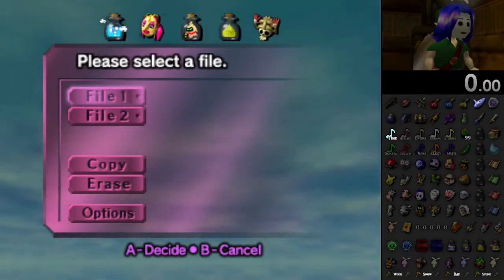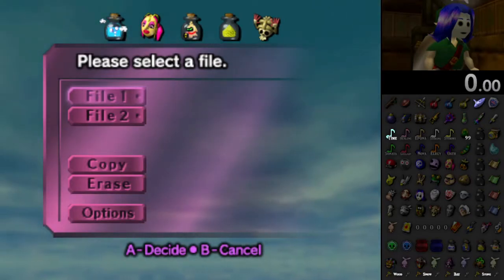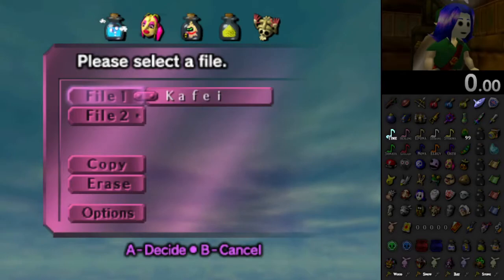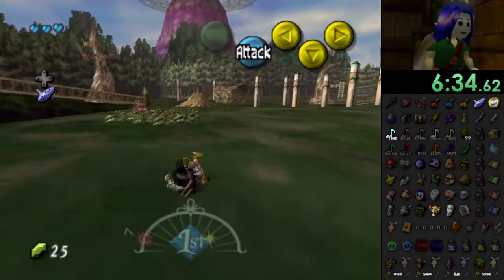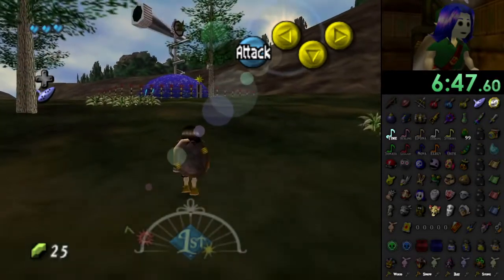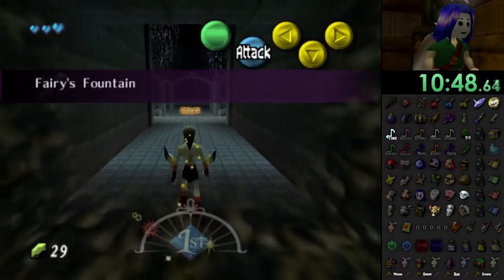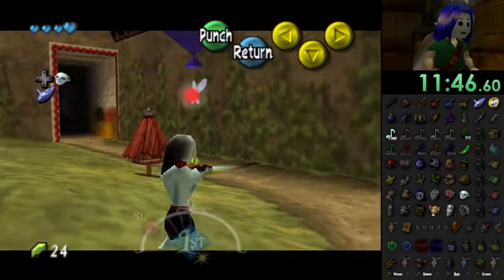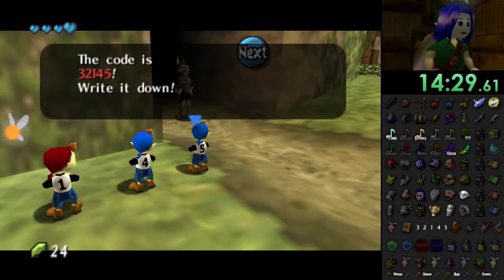Kafei's Crazy Chaos in Termina | Majora's Mask Randomizer (Round 3) - Episode 1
It's time for another round of randomness in The Legend of Zelda: Majora's Mask Randomizer!

The goal is still the same, but there are some new twists in this round to help shake things up!
- Instead of starting with my usual items, I will now start with 6 completely random items
- I will be playing as Kafei instead of Link

Will this be enough to make this a more difficult seed? Or will be I able to find the logic in this puzzle that will lead me to victory? There is only one way to find out!